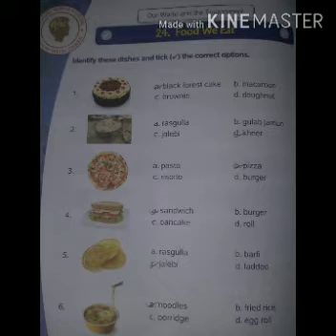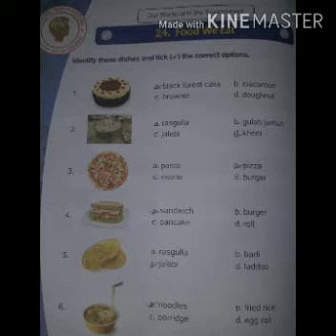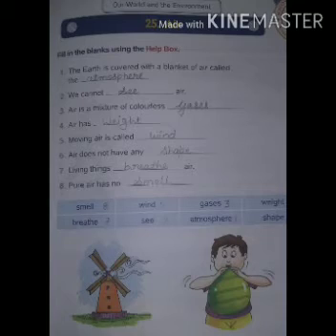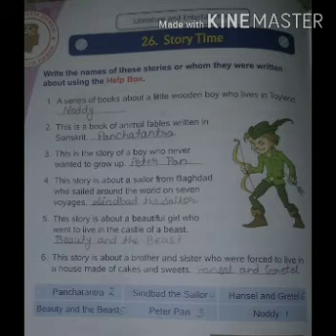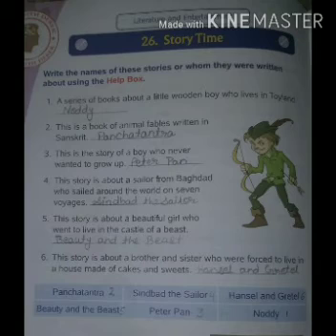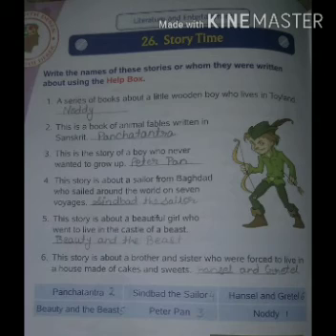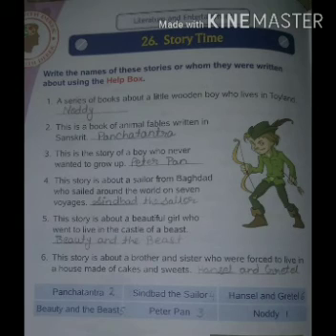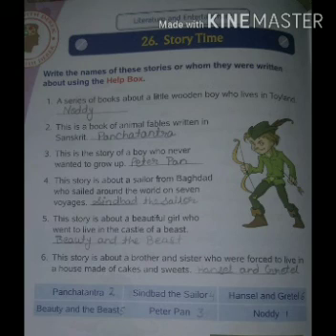Class 2nd GK L- 24,25,26